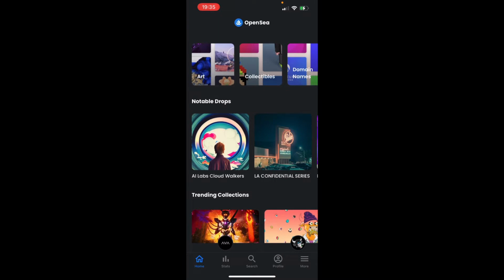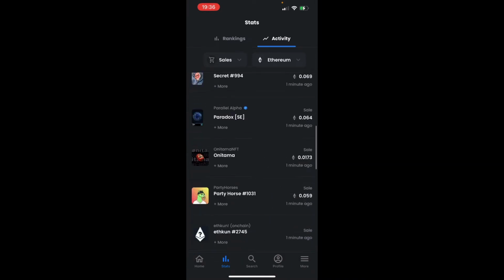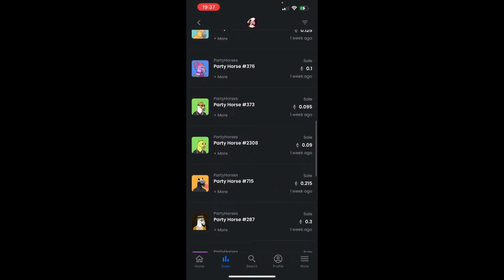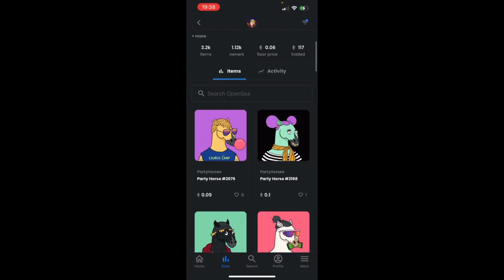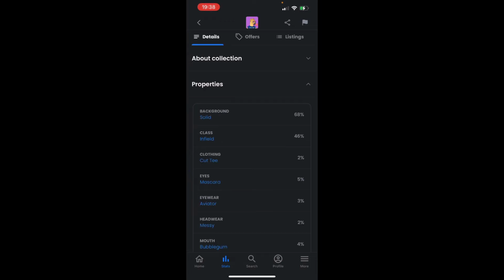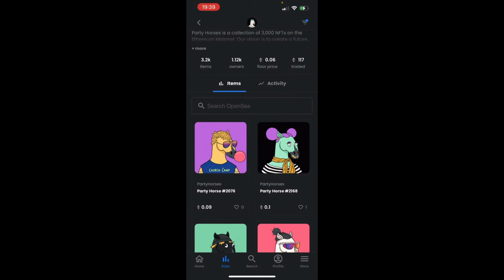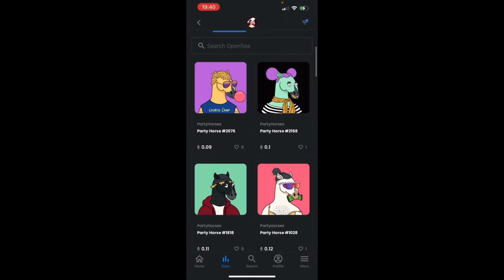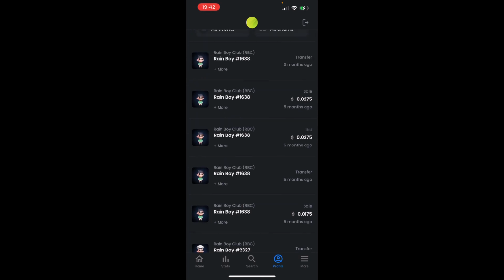My Guide To Buying And Selling NFT’s!